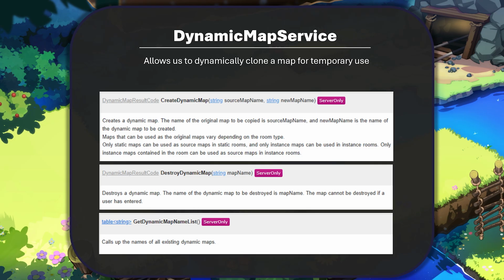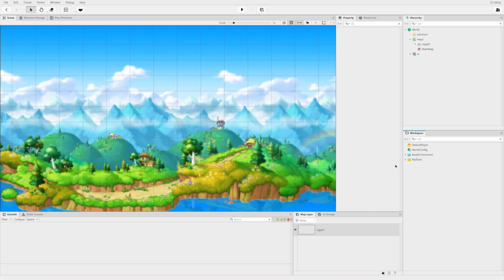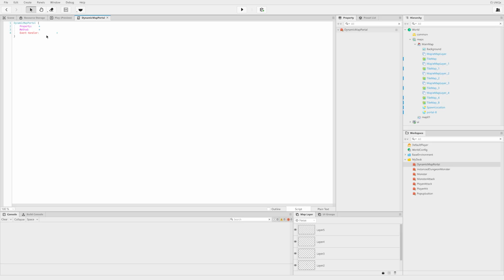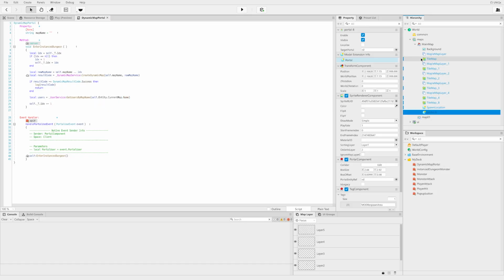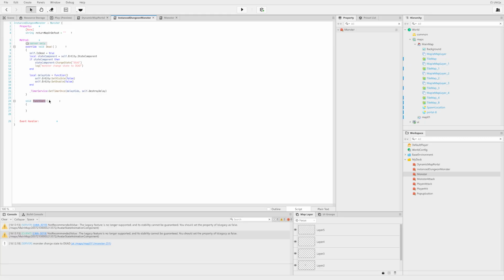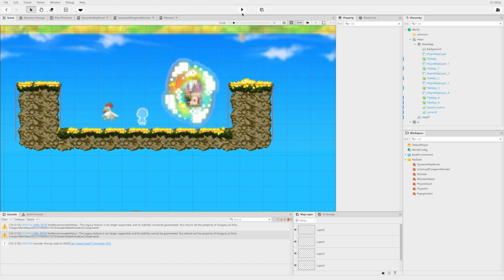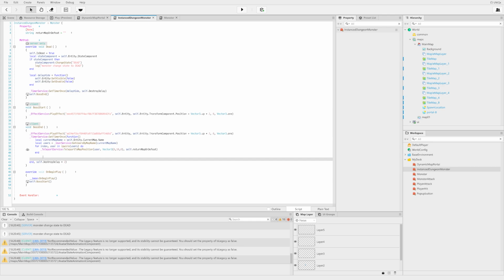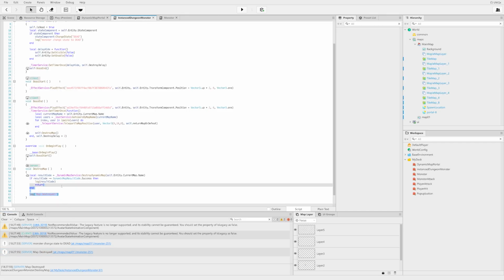MapleStory Worlds - Working With Dynamic Maps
Dynamic Maps open the door to infinite possibilities — from dungeons and event rooms to boss raids that change every run. Whether you’re a creator or a player, this is the feature that takes your world-building to the next level. Let's learn!

0:00 : Introduction
0:43 : Dynamic Maps Overview
2:10 : Project and Map Setup
6:09 : Dynamic Map Portal
10:49 : Dungeon Monster
14:31 : Let’s see it in action!
16:38 : Cleaning up the dungeon after clear
19:16 : Final Playtest